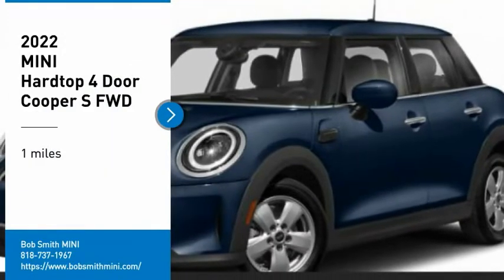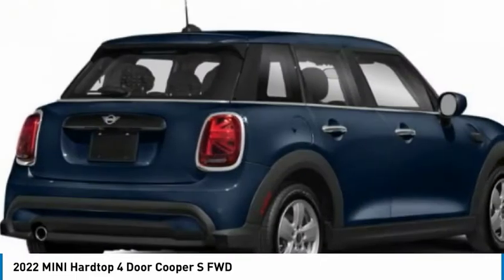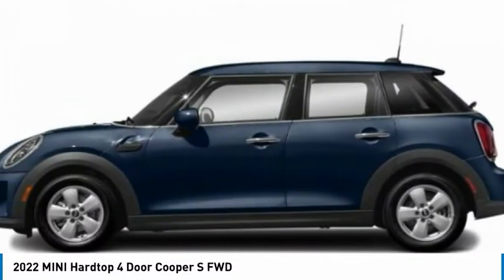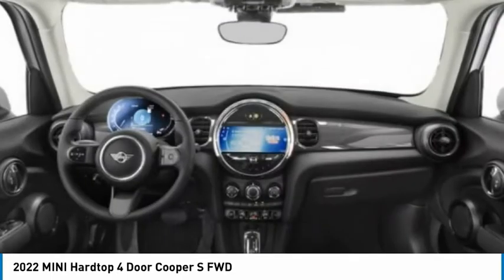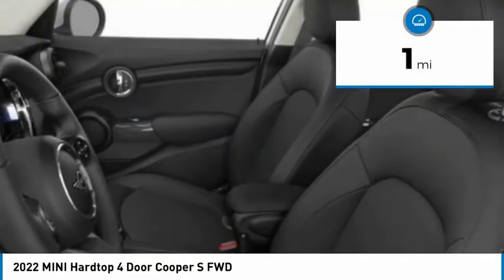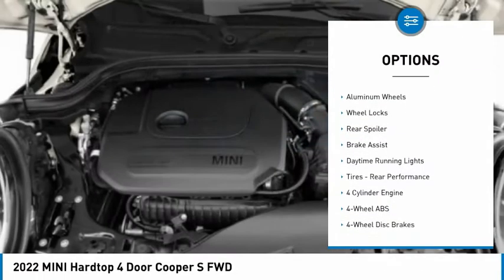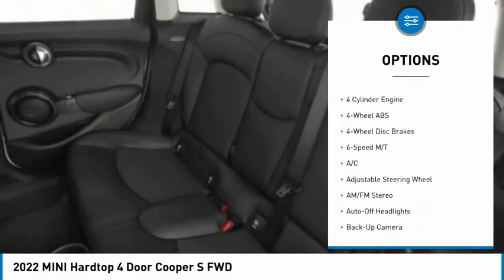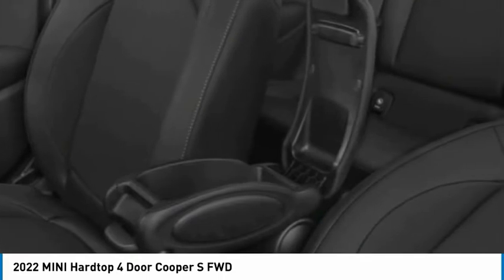2022 MINI Hardtop 4 Door 2R31642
2022 MINI Hardtop 4 Door Cooper S FWD

EPA 33 MPG Hwy/23 MPG City! Cooper S trim. Keyless Start, Smart Device Integration, Back-Up Camera, Alloy Wheels, Turbo, Onboard Communications System, iPod/MP3 Input, Satellite Radio. Warranty 4 yrs/50k Miles - Drivetrain Warranty; CLICK ME!br /br /KEY FEATURES INCLUDEbr /Back-Up Camera, Turbocharged, Satellite Radio, iPod/MP3 Input, Onboard Communications System, Aluminum Wheels, Keyless Start, Smart Device Integration Rear Spoiler, MP3 Player, Keyless Entry, Steering Wheel Controls, Child Safety Locks. br /br /BUY FROM AN AWARD WINNING DEALERbr /Bob Smith MINI is one of the premier MINI dealerships in the country. Our commitment to customer service at our MINI dealership serving Los Angeles is second to none. We have a full inventory of new MINI and pre-owned MINI cars, as well as a full inventory of pre-owned vehicles from a variety of makes. Be sure to check our inventory often as we are constantly getting new stock! Bob Smith MINI offers one of the most comprehensive MINI parts and service departments in the automotive industry. br /br /Fuel economy calculations based on original manufacturer data for trim engine configuration. Please confirm the accuracy of the included equipment by calling us prior to purchase. br /